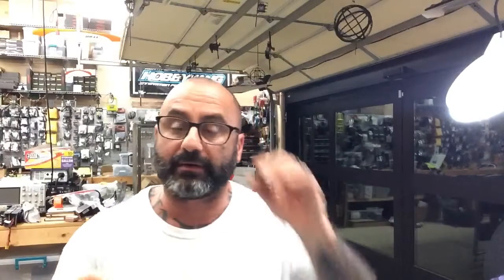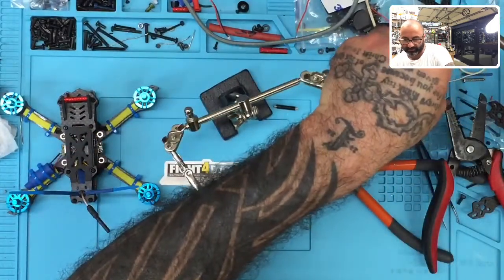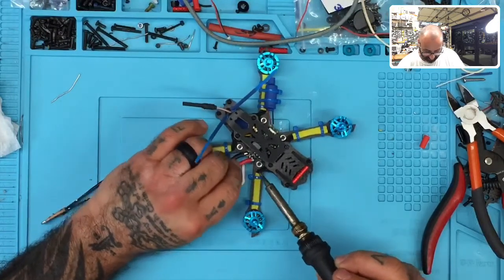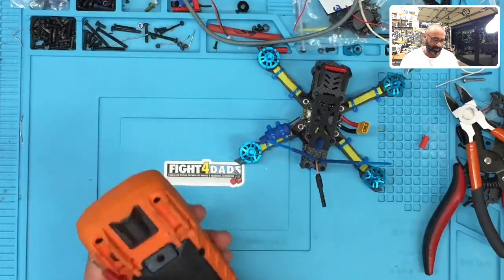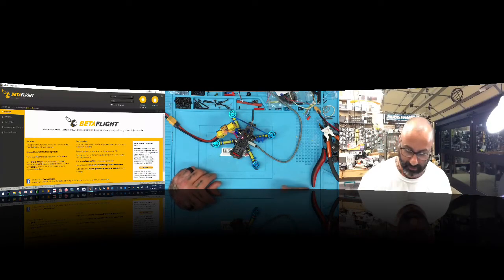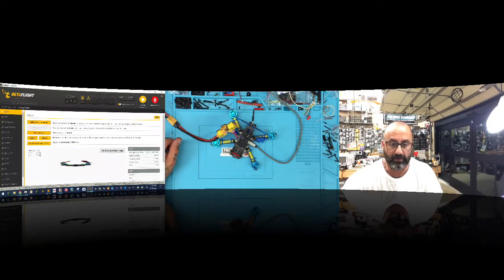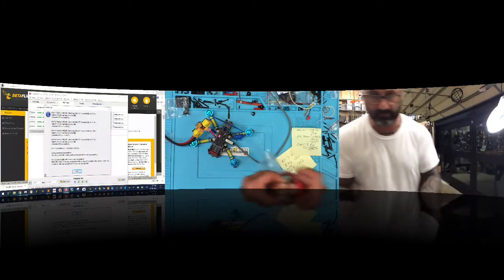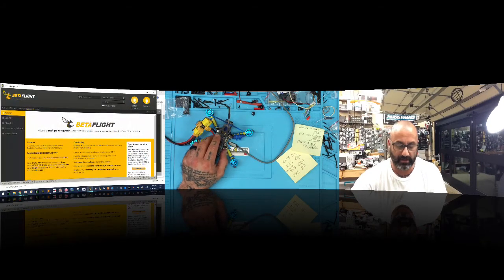DIY F140 4 Inch Drone Kit Part 7 - Betaflight BLHeli from Cyclone FPV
This video covers the Custom Drone Kit from Cyclone FPV - Installation and Setup. The series will consist of 7 Parts. The drone we are doing today is the Cyclone FPV F140 Series 3" Frame with the following components:

Sincerely,

Tarek Maalouf
“RitalinFPV”
Work Mule
CycloneFPV.com